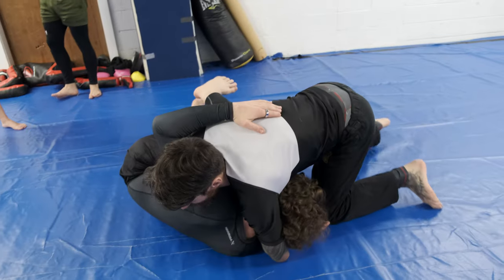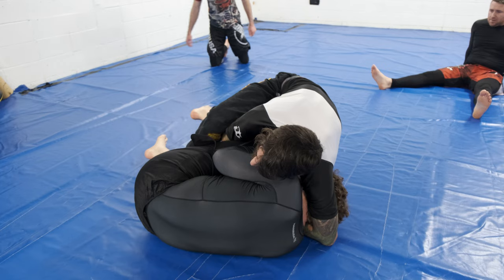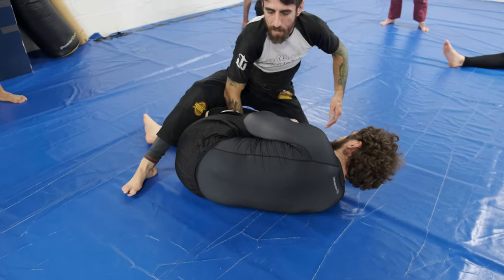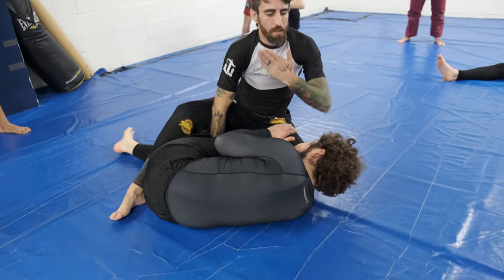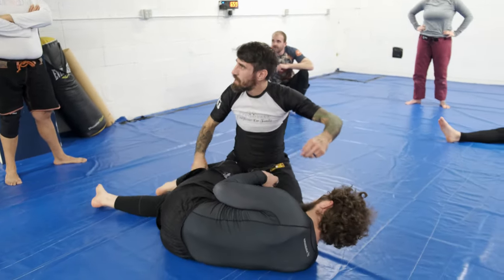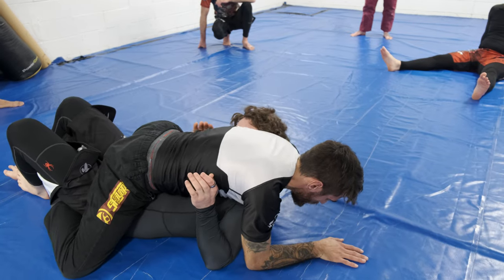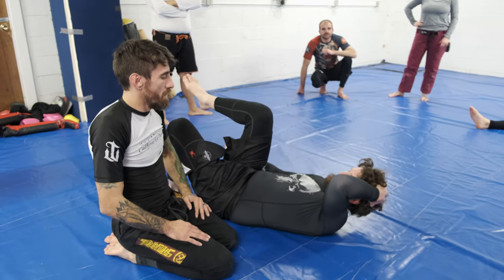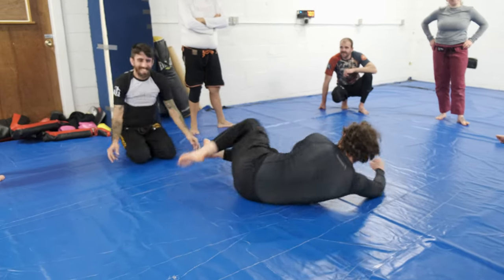Cradle to Mounted Guillotine